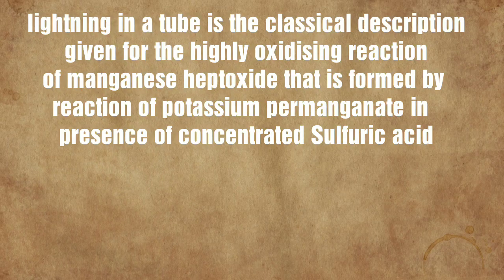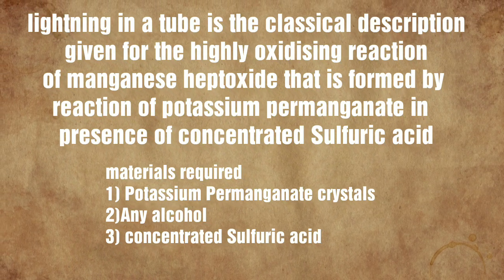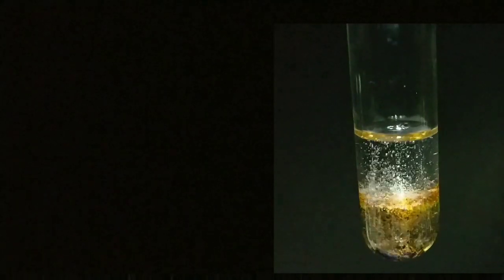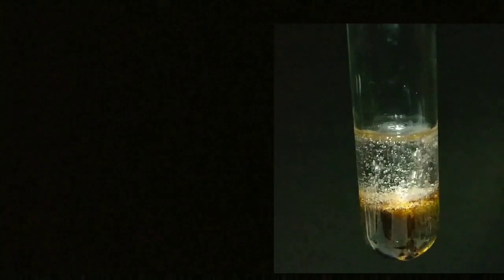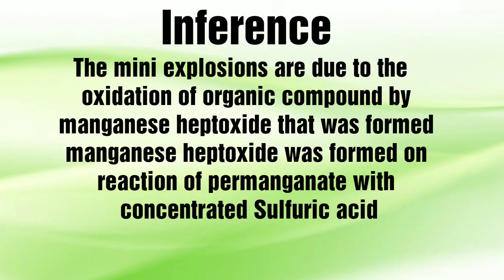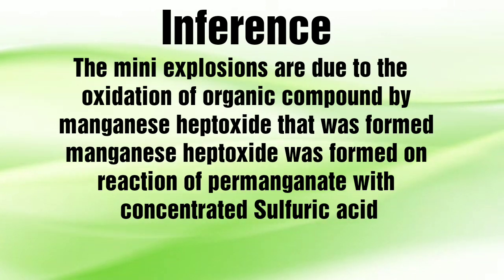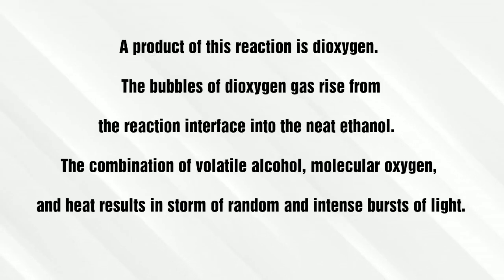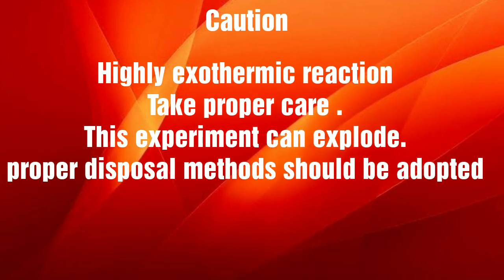Lightning in test tube : reaction of Potassium Permanganate and Sulphuric acid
Classic experiment of lightning in test tube with Potassium Permanganate and Sulfuric acid in presence of alcohol

Or

Or

 Vibin Chungath